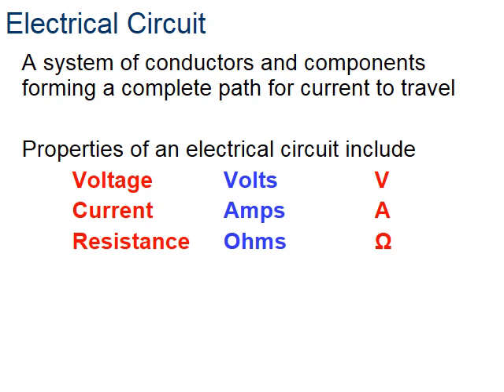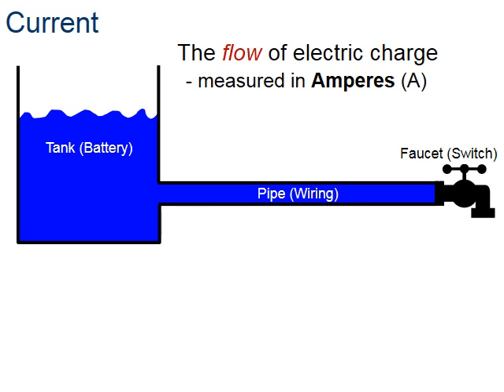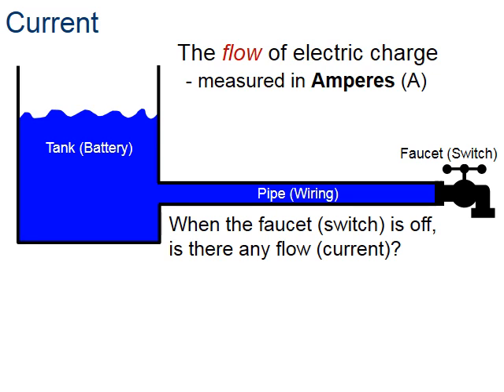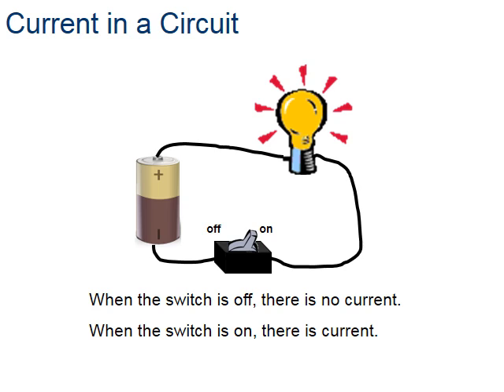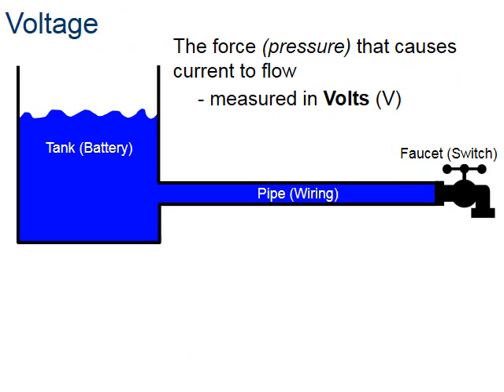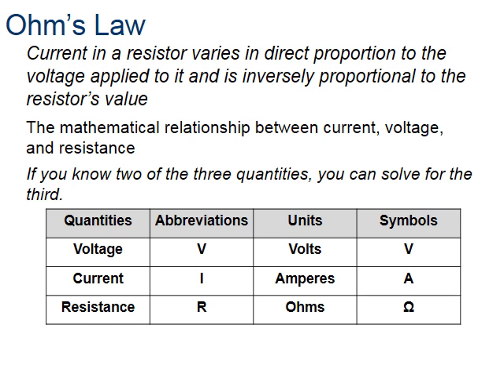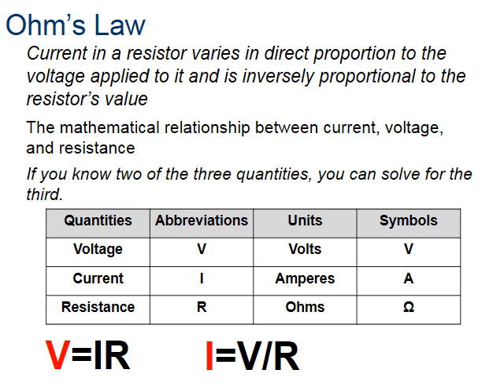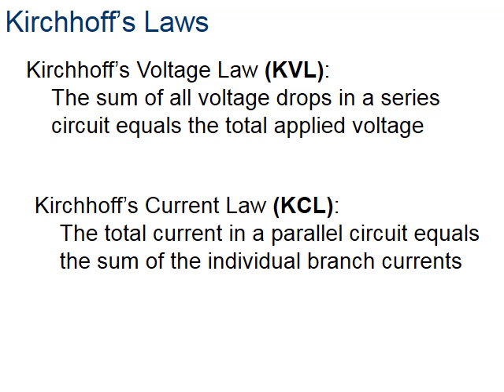Ohm's Law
This video discusses some very basic examples of Ohm's Law to learn basic electrical concepts.